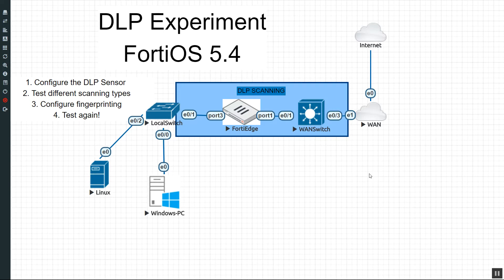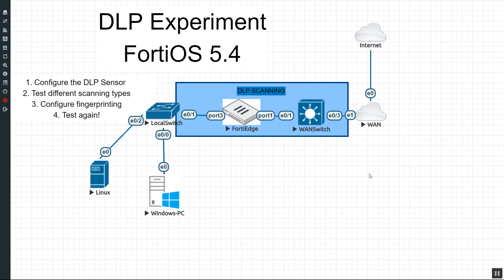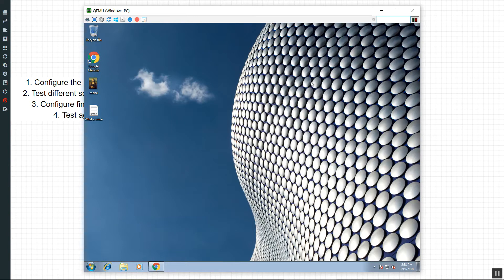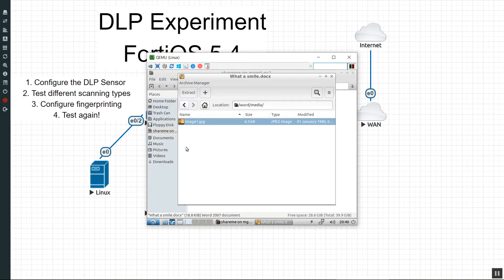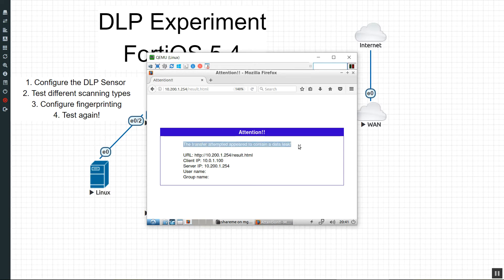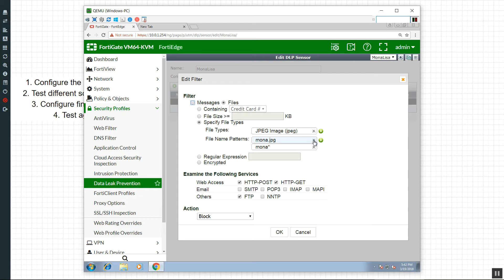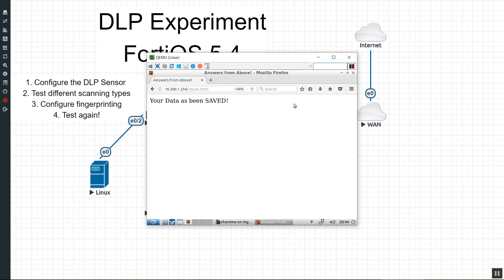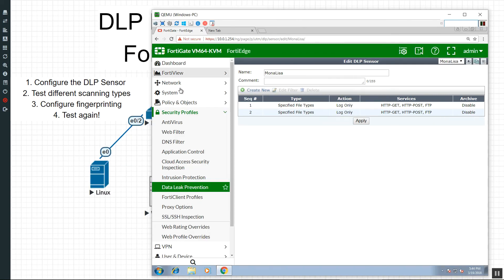2 2 Detecting images within a Docx file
DLP Experiment on the FortiGate 5.4